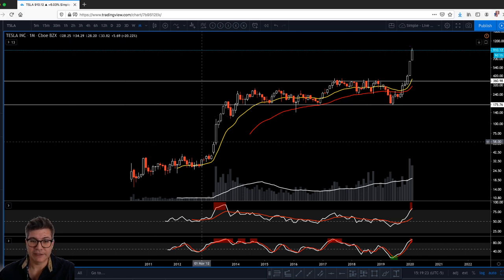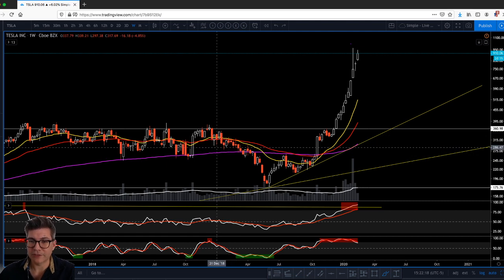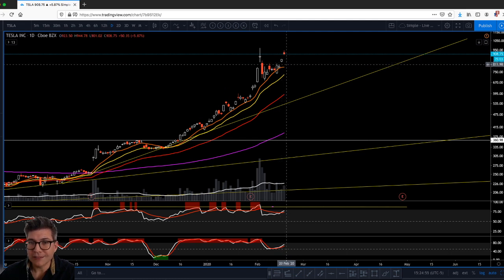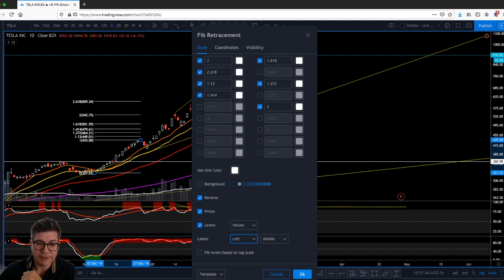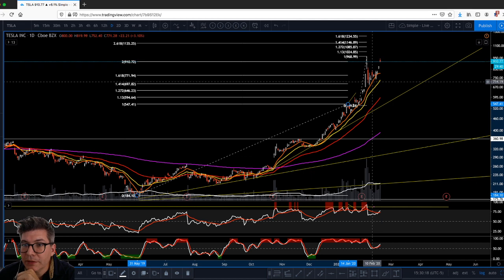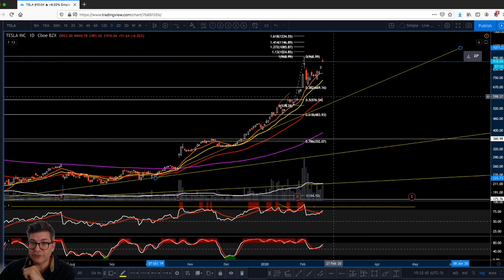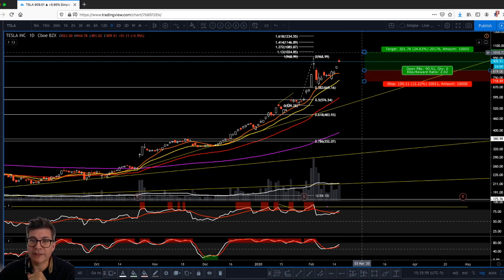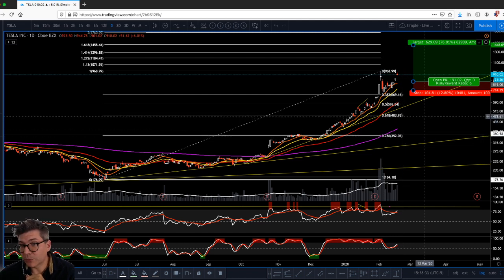Tesla $TSLA new all time high soon? Double top forming? Technical analysis study - Feb 19, 2020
Today I bring you another $TSLA video update!

Will Tesla form new all time highs or double top and correct? Honestly, no one knows (don't be fooled). However, in this video I show some statistical possibilities based on technical analysis, both for bulls and bears.